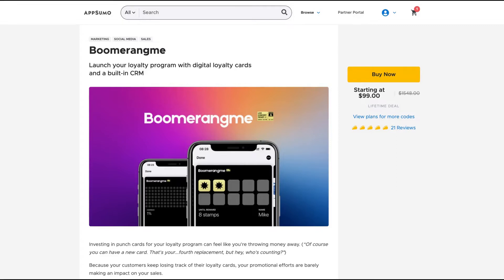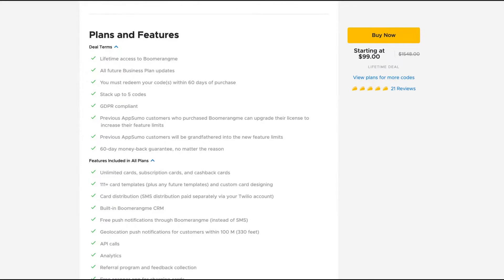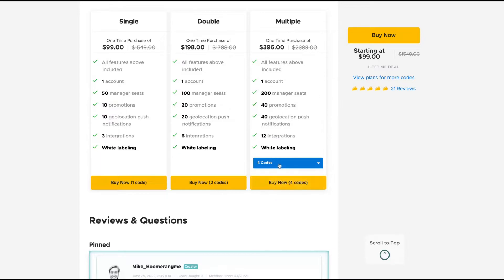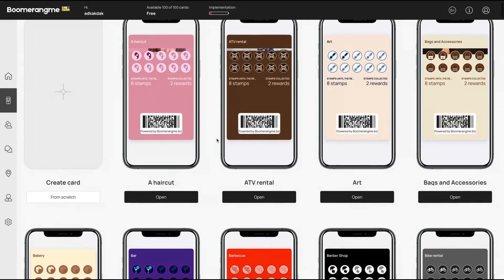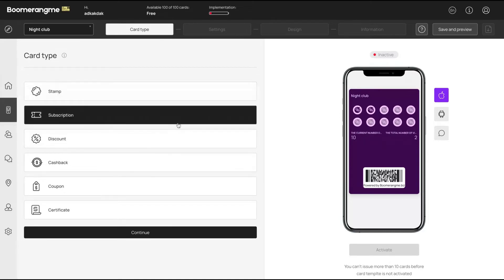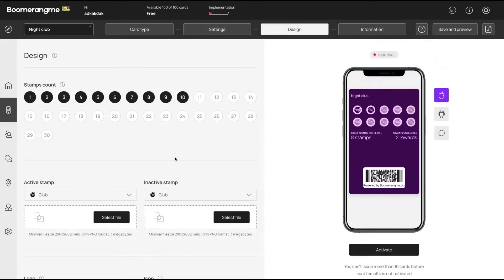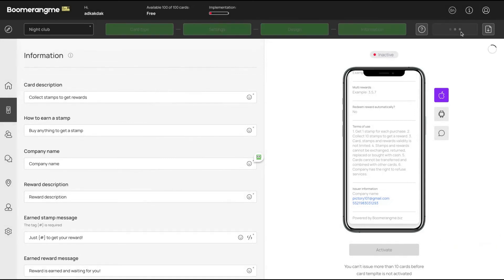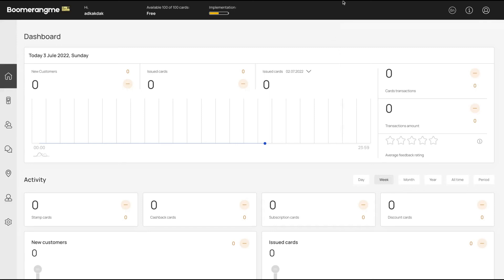Create a Digital Loyalty Card Program with Boomerangme | AppSumo Review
FREE EBOOKS

Boomerangme is a loyalty program for small businesses that helps you create digital loyalty cards for Apple Wallet and Google Play.

Launch your loyalty program with digital loyalty cards and a built-in CRM.

Investing in punch cards for your loyalty program can feel like you’re throwing money away. (“Of course you can have a new card. That’s your...fourth replacement, but hey, who's counting?")

Because your customers keep losing track of their loyalty cards, your promotional efforts are barely making an impact on your sales.

But what if you could give customers digital loyalty cards that they could literally access at all times?

Meet Boomerangme.